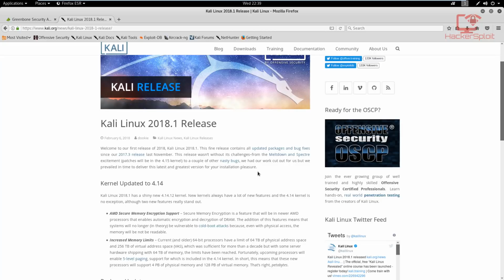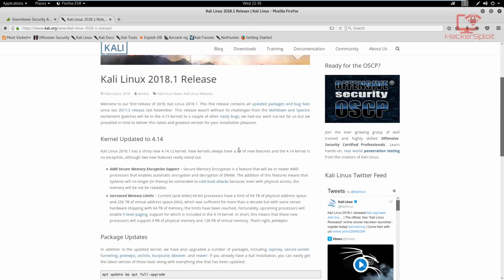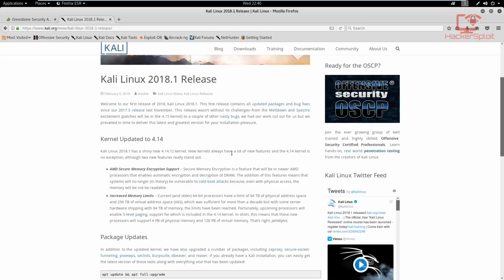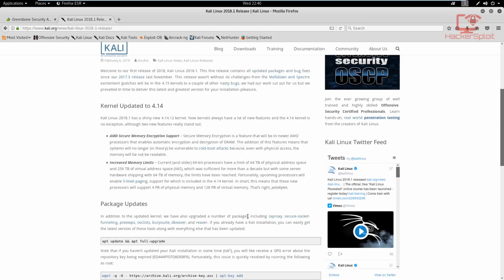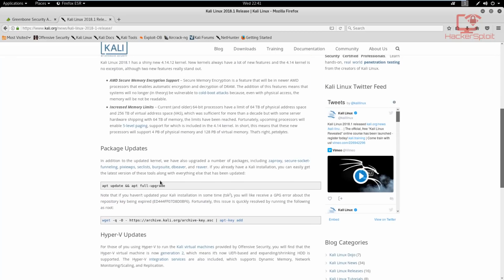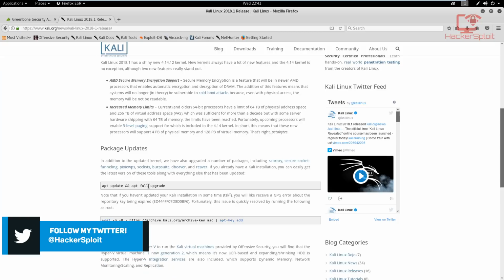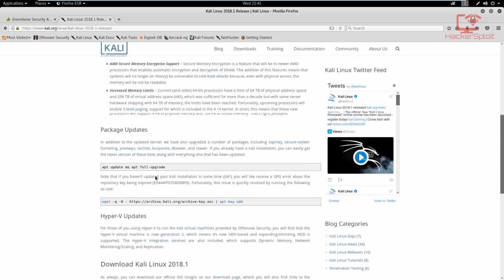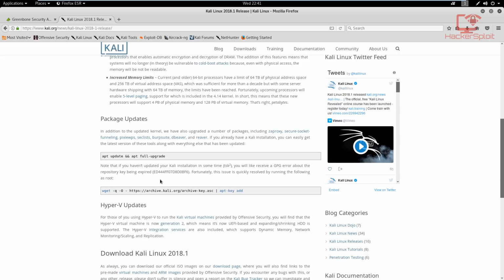Kali Linux 2018.1 - Kernel Updates & Patches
Hey guys! HackerSploit here! Kali Linux has been updated to the 2018.1 release, what's new? Just a major kernel update!
Kali Linux has over 600 preinstalled penetration-testing programs, including Armitage (a graphical cyber attack management tool), Nmap (a port scanner), Wireshark (a packet analyzer), John the Ripper password cracker, Aircrack-ng (a software suite for penetration-testing wireless LANs), Burp suite and OWASP ZAP web application security scanners.Kali Linux can run natively when installed on a computer's hard disk, can be booted from a live CD or live USB, or it can run on a virtual machine. It is a supported platform of the Metasploit Project's Metasploit Framework, a tool for developing and executing security exploits.

📗 Get My Courses at $10 Only!